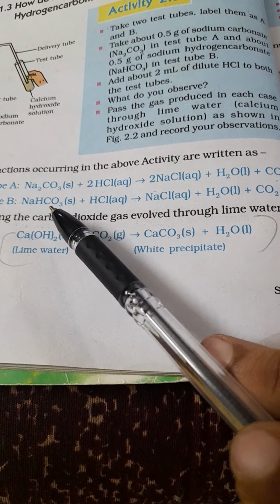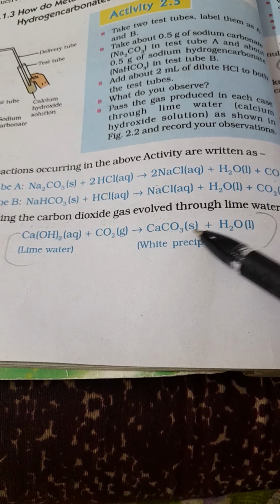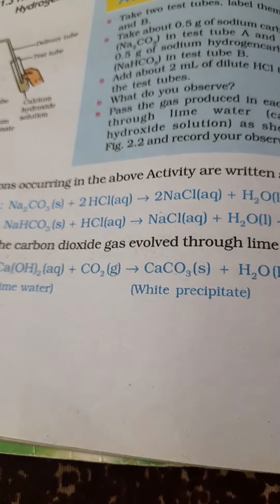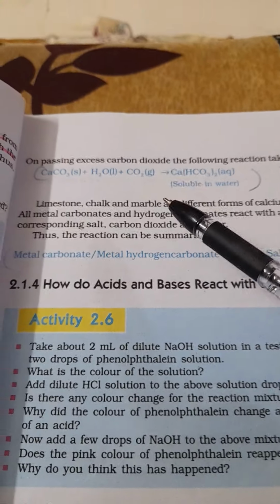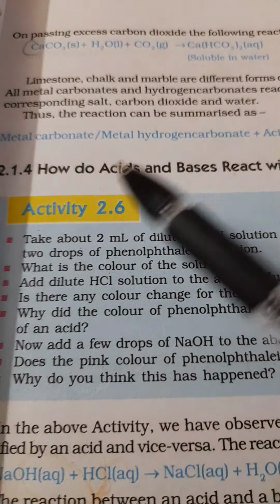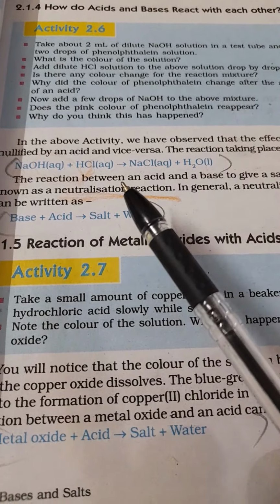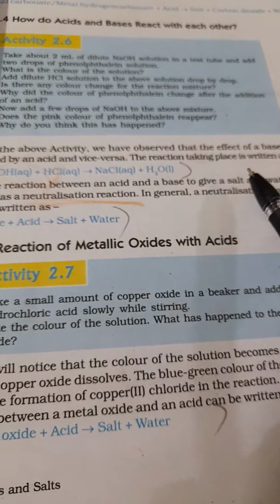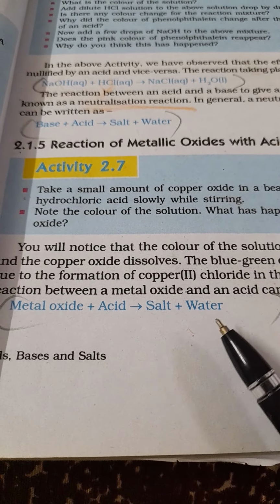NCERT LINE BY LINE|| CLASS X || CHAPTER 2||ACIDS BASES AND SALTS||Part 2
amazing World of Science by Dr RADHA SUBRAMANIAM is a venture to be connected with you. Hello everyone,
Today, I am uploading from NCERT Class 10
,Science, Chapter 2
This is the 2nd part.

I will be teaching Science from class 8,9 and 10.